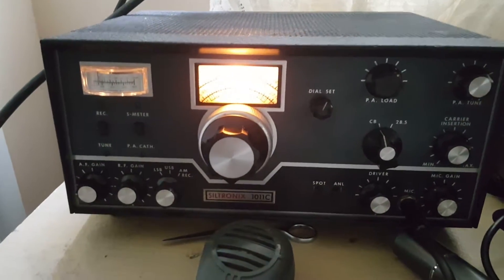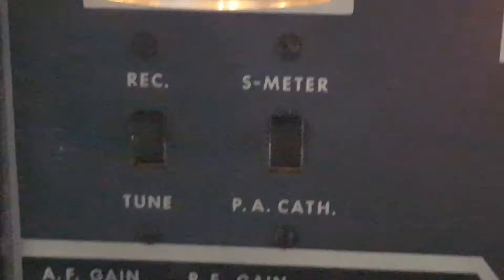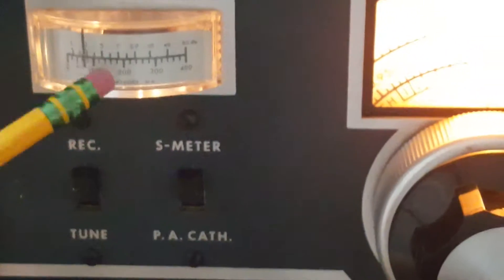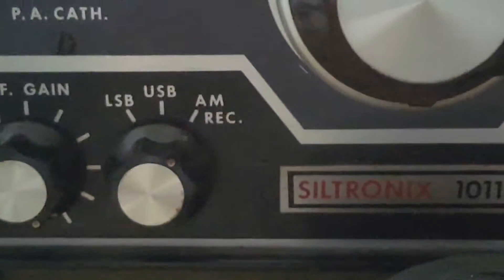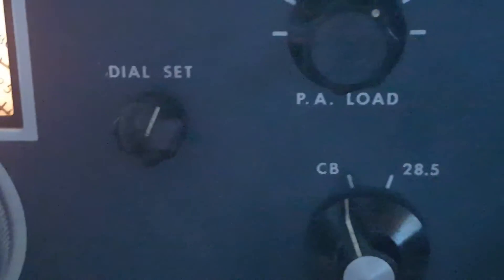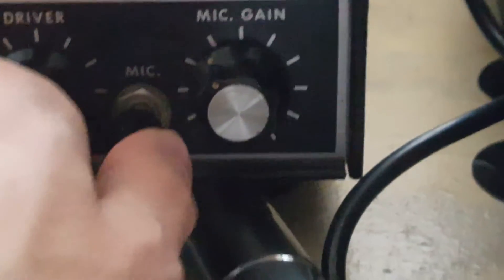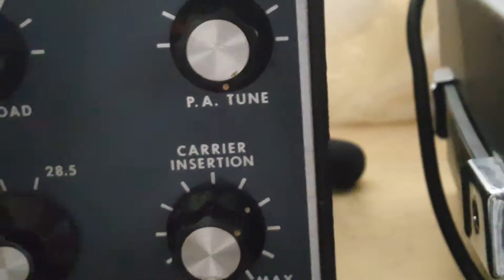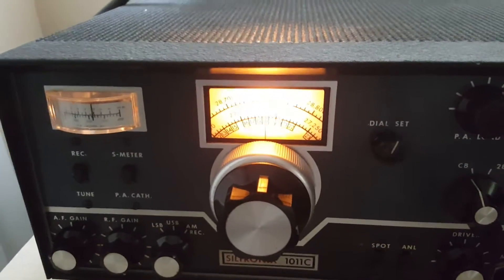Tour of my Ham radio Station! (Siltronix 1011C) Part 1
Antenna's and other radio's are in part two of the Video!